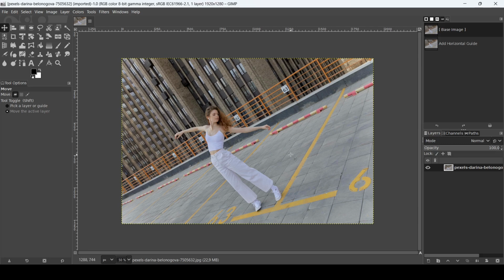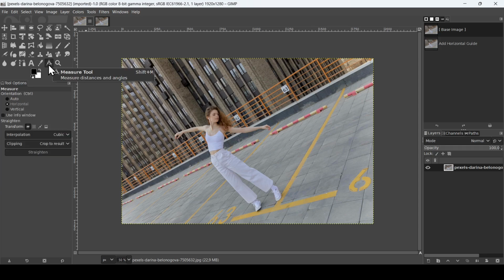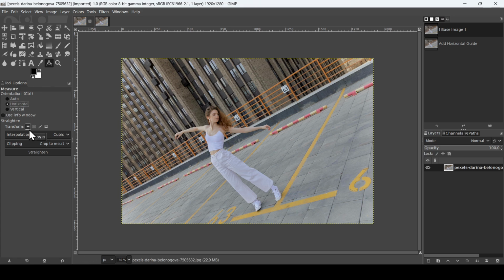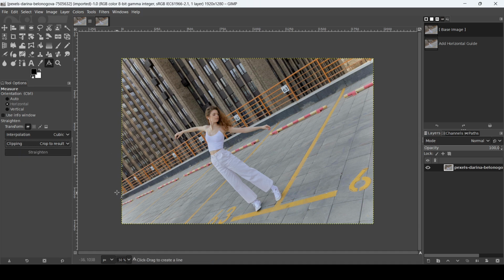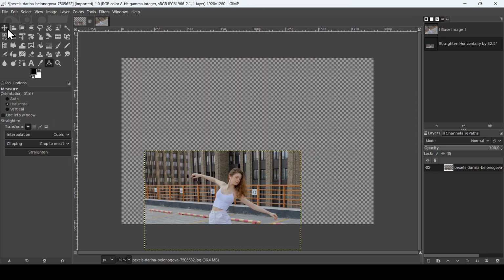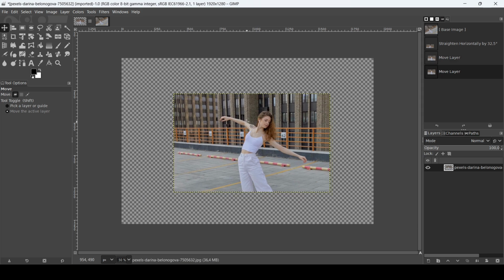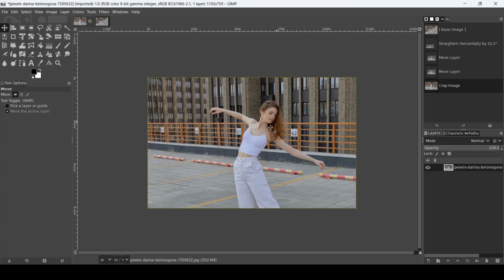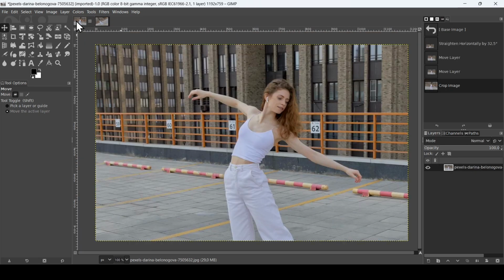How to Straigthen Images in Gimp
Hi, today in this Gimp tutorial, we are going to learn to Straigthen Images in Gimp.